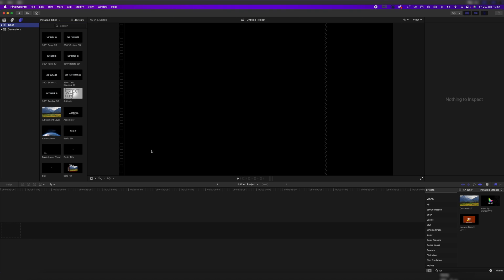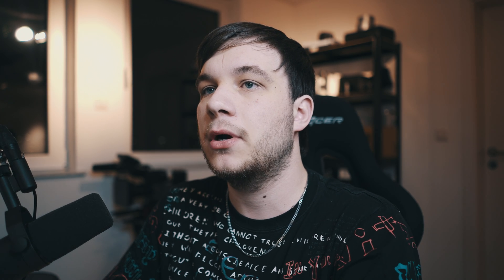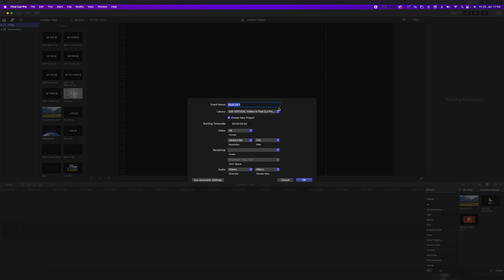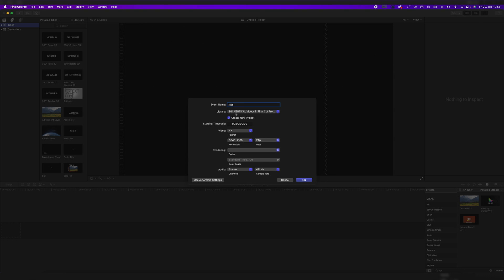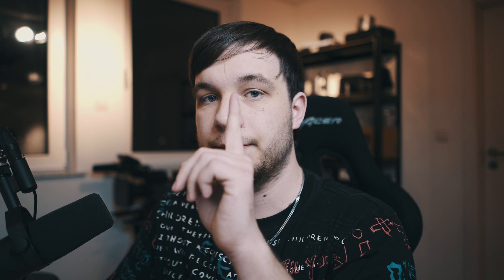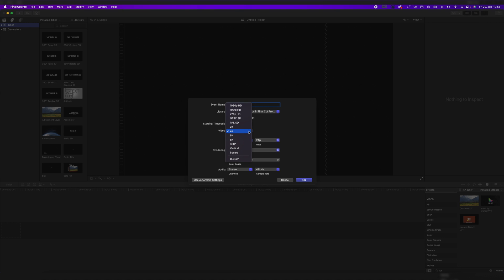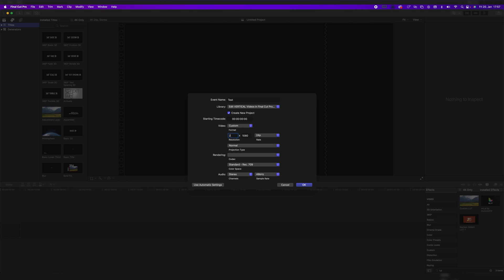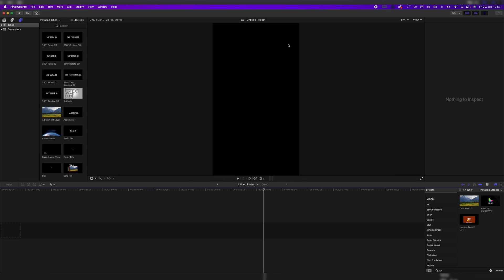Edit VERTICAL Videos in Final Cut Pro X (Tutorial)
In this video I'm gonna show you how to edit vertical videos in Final Cut Pro.

►Timestamps:
00:00 Intro
00:14 Edit Vertical Videos
01:12 Outro